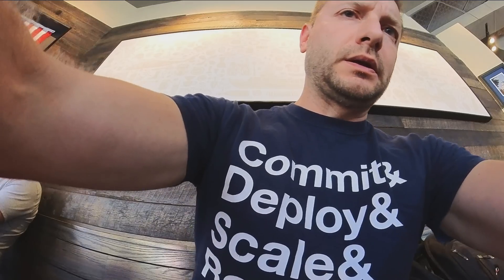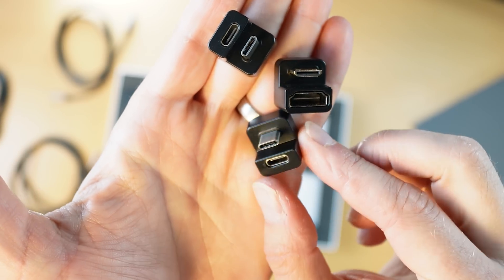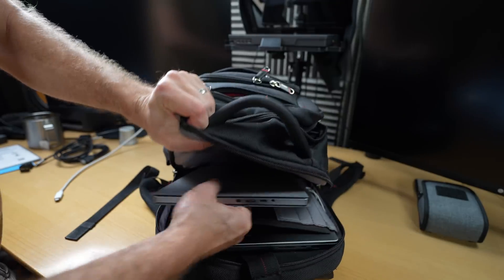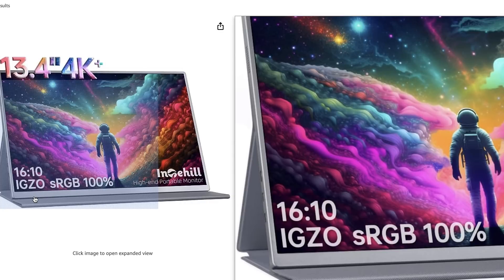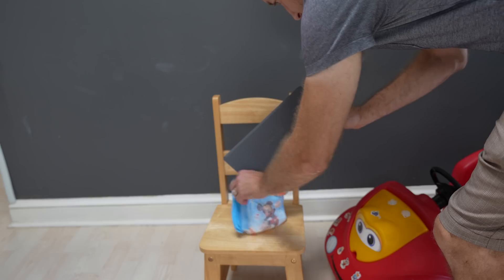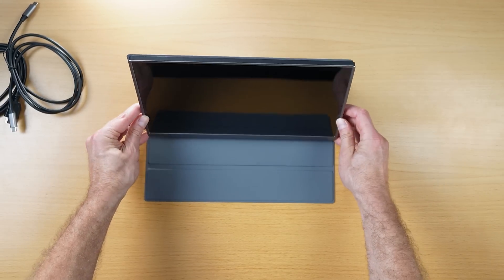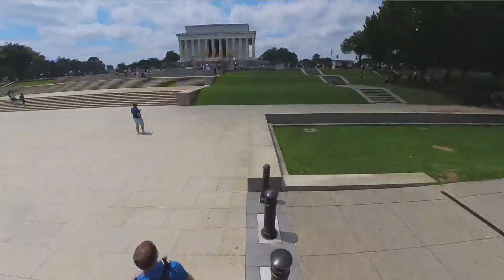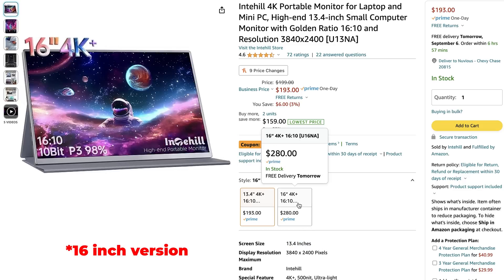Every DEVELOPER should have THIS 🖥️✨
This is the best portable monitor one I've tried.

🛍️ Monitor 13 INCH VERSION
🛍️ Monitor 16 INCH VERSION

► Rotating laptop/monitor stand I showed
► Tiny monitor (or iPad) stand

►My favorite external drive
►My favorite dock
►My little Thunderbolt 4 dock